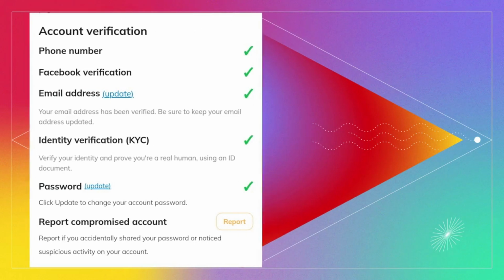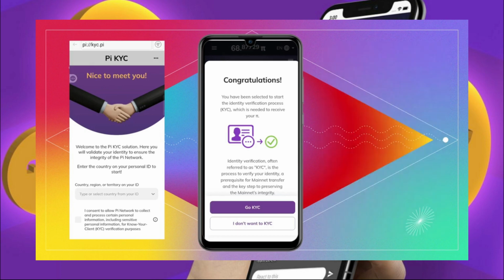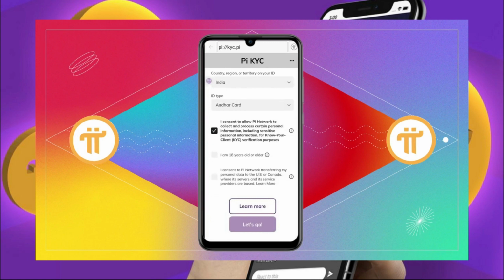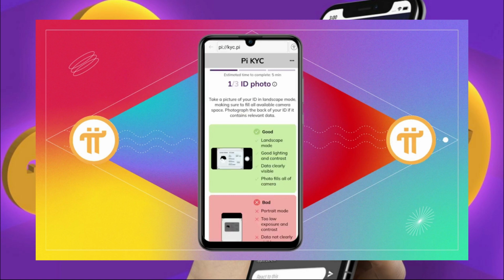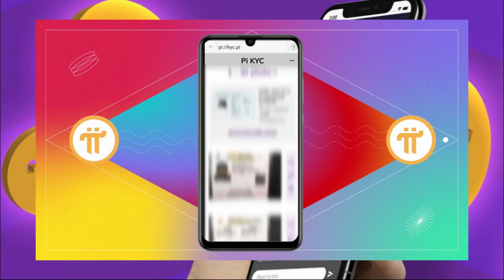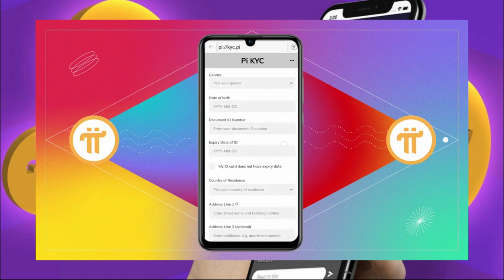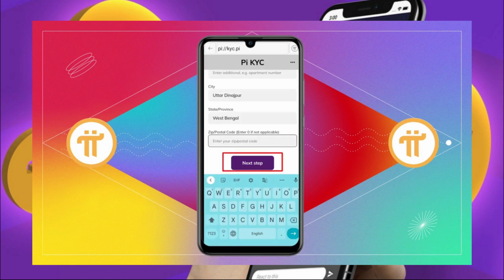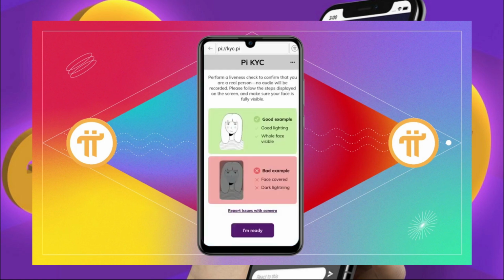How To Complete KYC In Pi Network / Pi Network KYC in Pi Browser /PI NETWORK MAINNET LAUNCH DATE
So make sure you watch this video to the end to stay updated with more videos coming your way and please don't forget to LIKE, COMMENT, SHARE and click on the SUBSCRIBE button and notification bell down below.

Follow my link PI NETWORK
and use my username (alayepumpin29) as your invitation code.